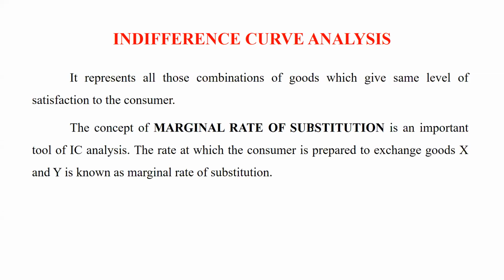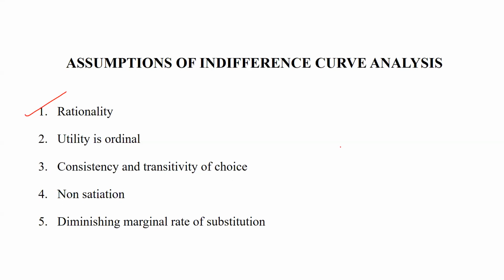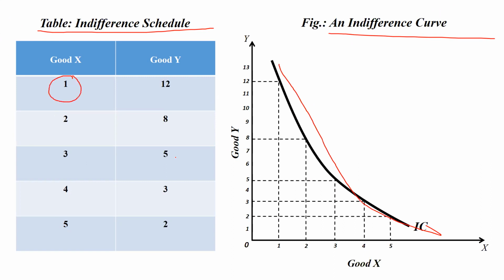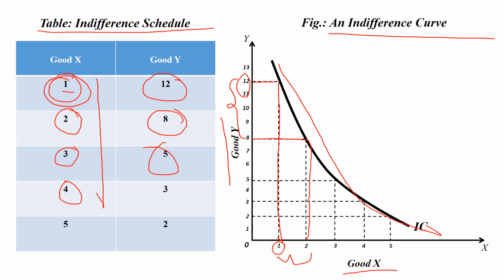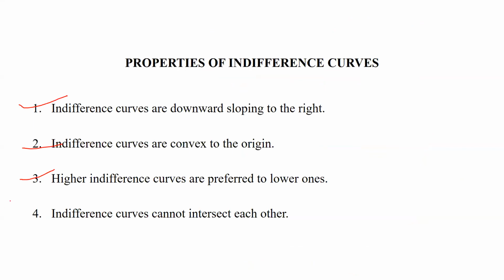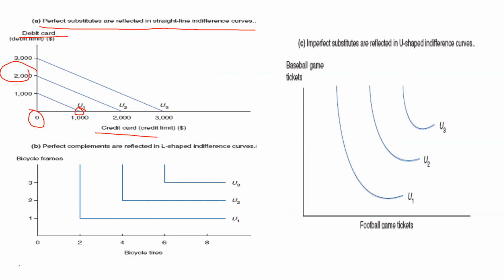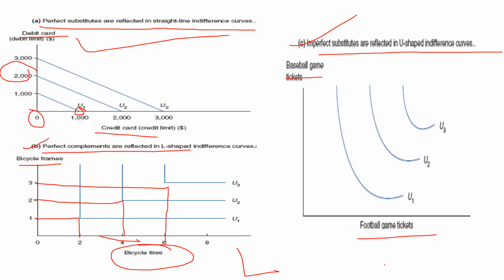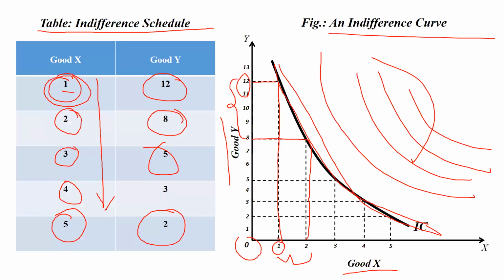Indifference Curve and Its Types (indifference curve)(marginal)(convex)(substitute)